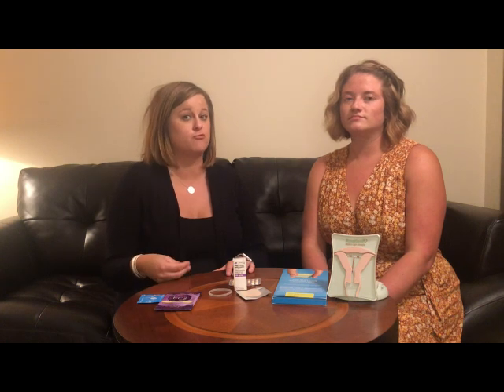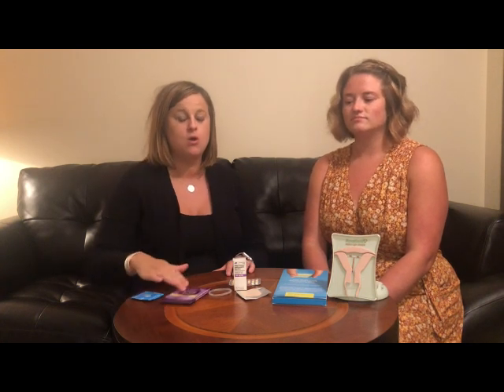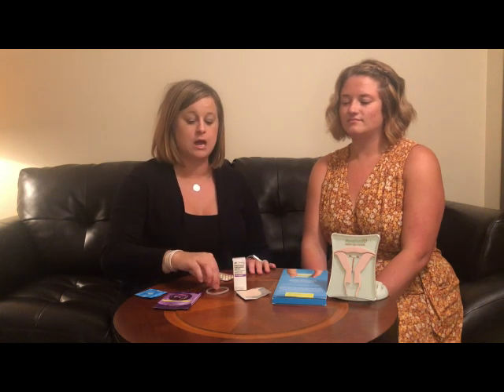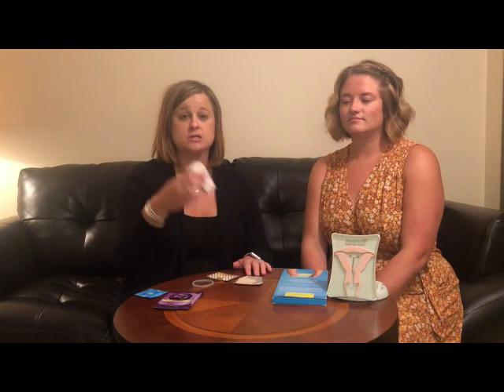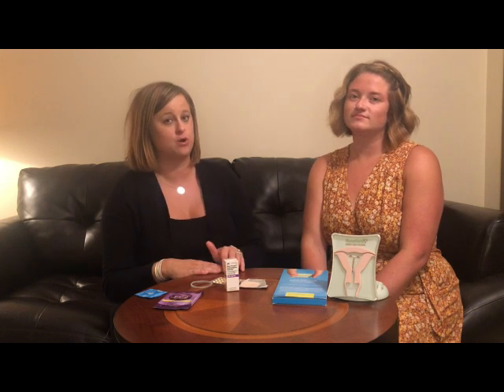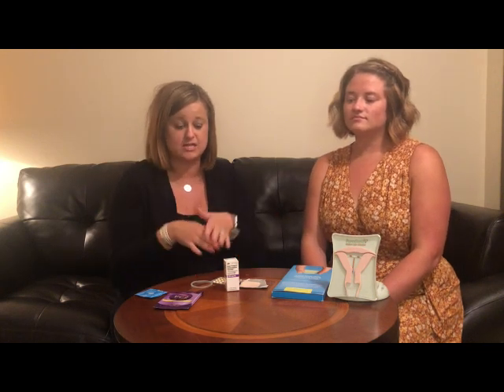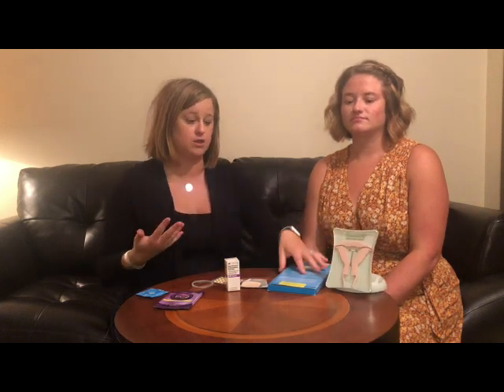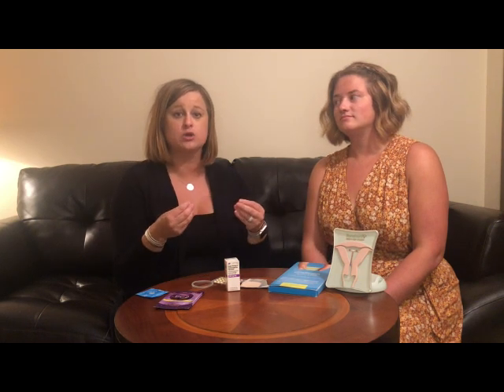Episode 14: Birth Control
The fourteenth episode of Sex and Stuff is all about birth control! Annie and Nola discuss the different options of birth control including behavior, barrier and hormonal. Our friends at Planned Parenthood provide great in-depth information about each form.

This content was created by the Polk County Health Department. We also want to hear from you!